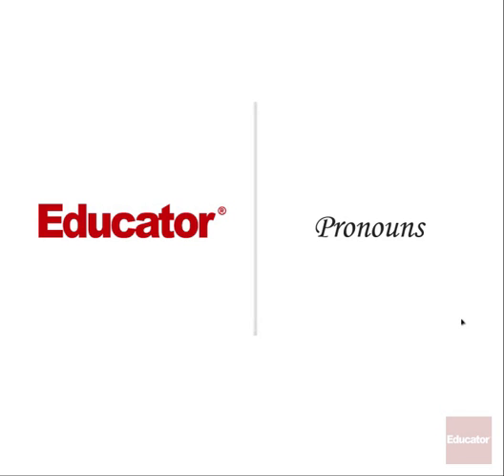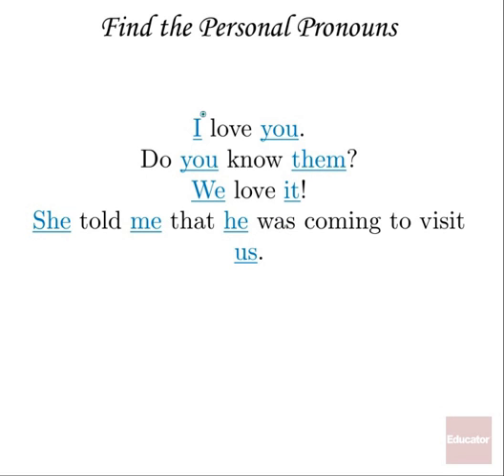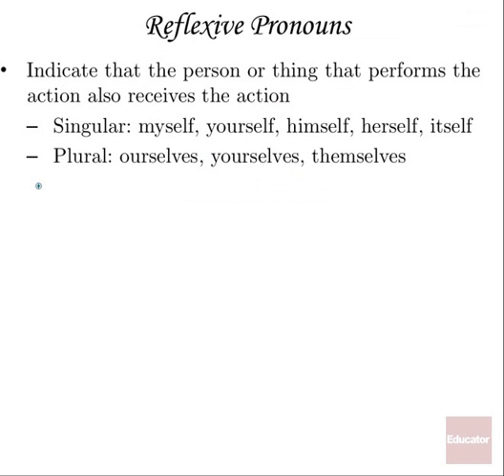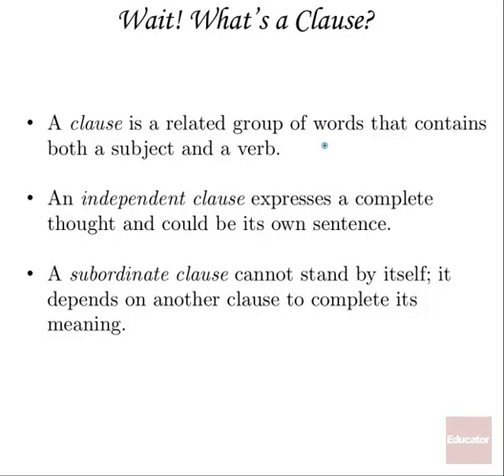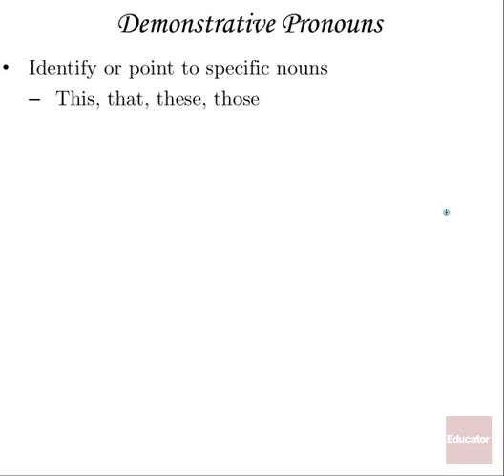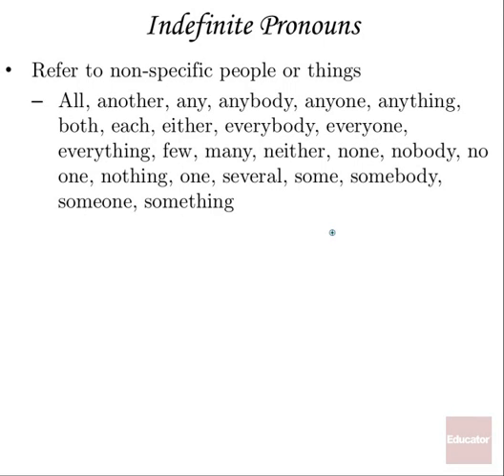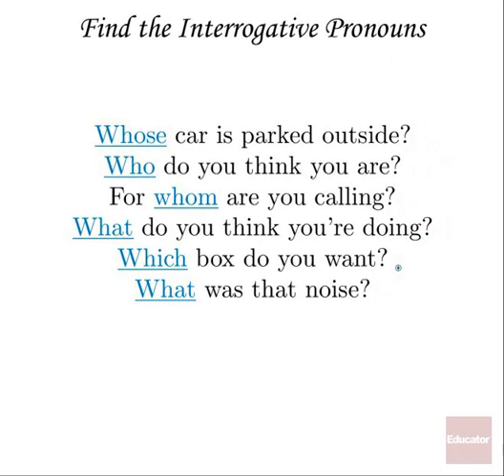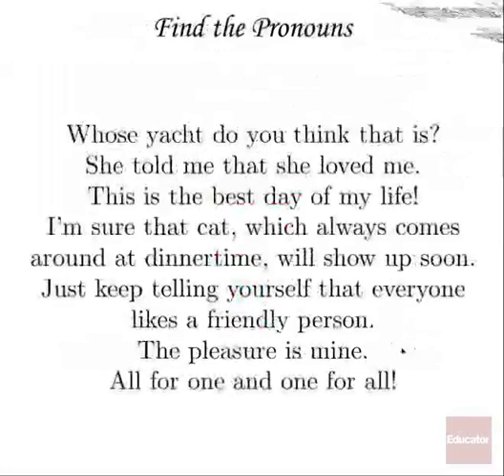1 2 Pronouns